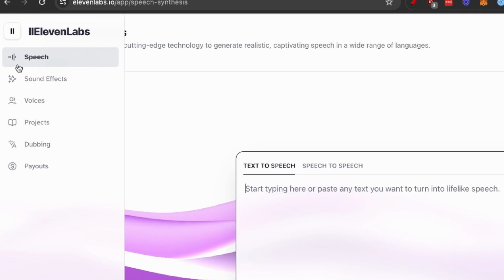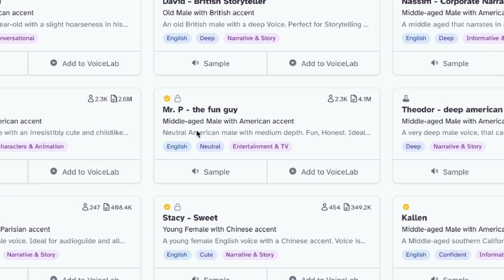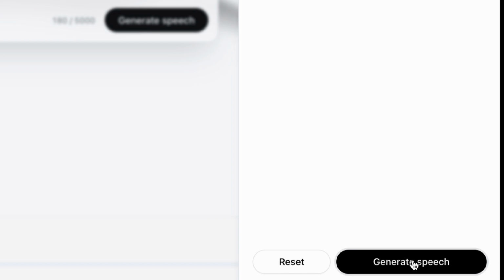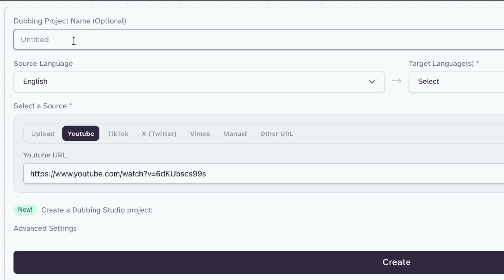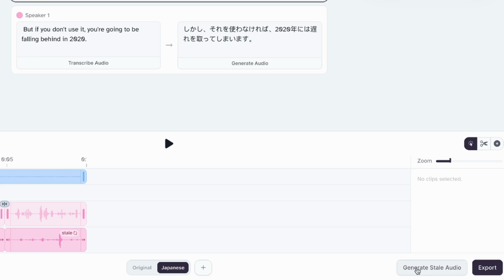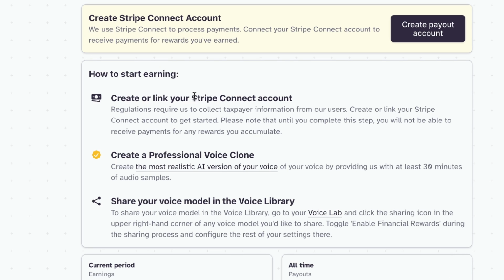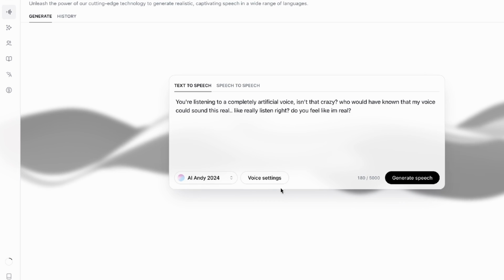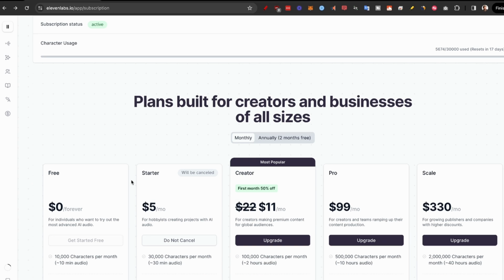Mastering Elevenlabs: The Ultimate AI Voice Generator For 2024 - Complete Tutorial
00:00 - Intro
00:44 - Go to ElevenLabs.io
01:17 - Voice Library - Weekly Top picks
04:43 - Text to Speech
07:17 - Speech to Speech
08:29 - How to dub any video
11:14 - Dubbing studio
13:03 - Elevenlabs Sound Effects
15:05 - Affiliate Program
16:34 - Ai Voice Cloning
19:33 - Pricing